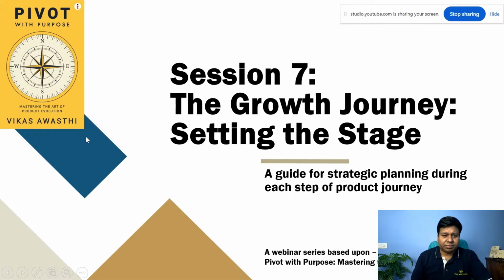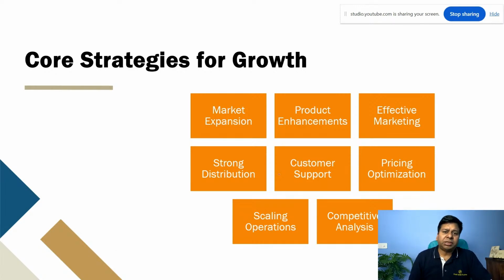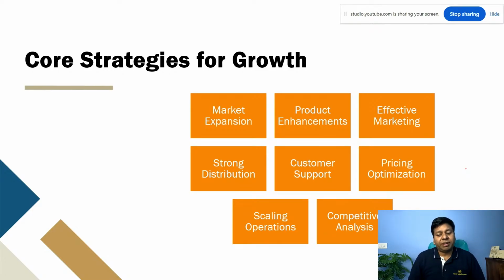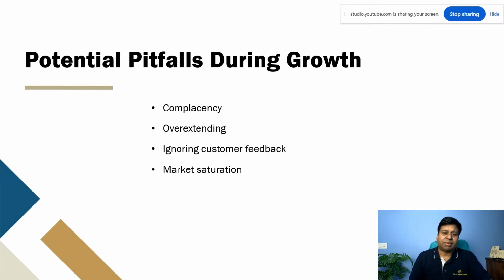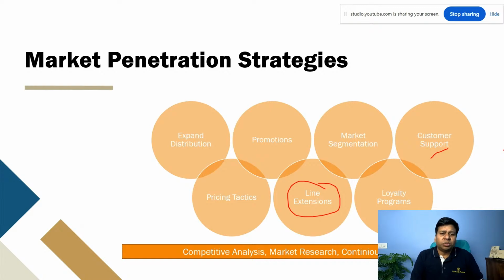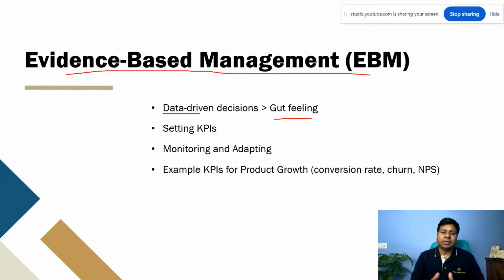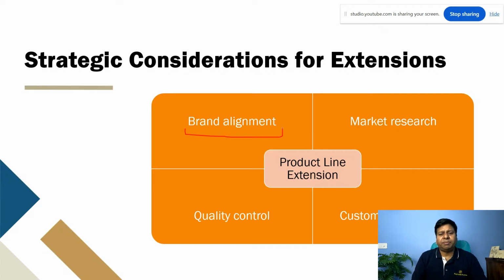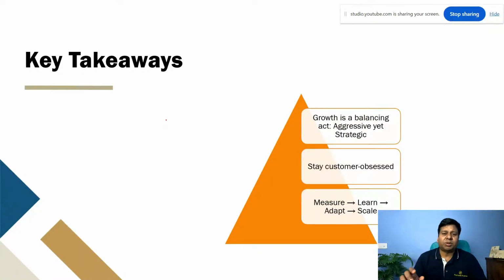Webinar – Pivot With Purpose | Session 7: The Growth Journey: Setting the Stage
🌟 Welcome to the next session in our Pivot with Purpose webinar series! 🌟
In this session, we dive into "The Growth Journey: Setting the Stage."
As your product moves beyond introduction, setting it up for sustainable growth becomes crucial.
In this webinar, we cover:
✅ How to recognize and navigate the transition to the growth phase
✅ Building scalable processes, teams, and systems
✅ Identifying early success indicators
✅ Practical tips to align strategy, execution, and customer value
Whether you're a product manager, entrepreneur, or business leader, this session will equip you with actionable insights to fuel your product's journey towards maturity and success!
📅 Live Session: 11th May, 2025 | 🕥 Time: 10:30 AM IST